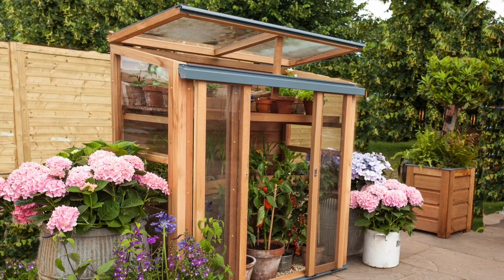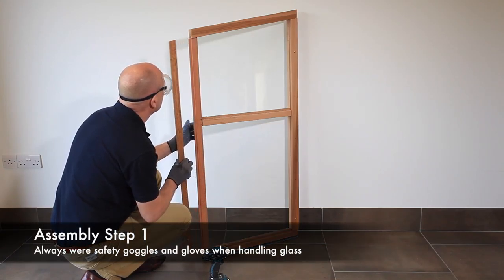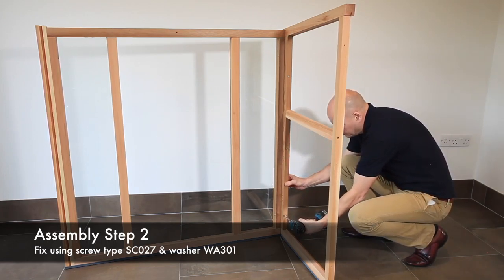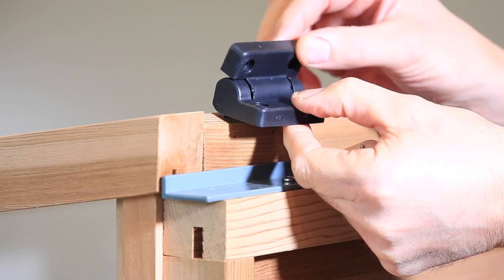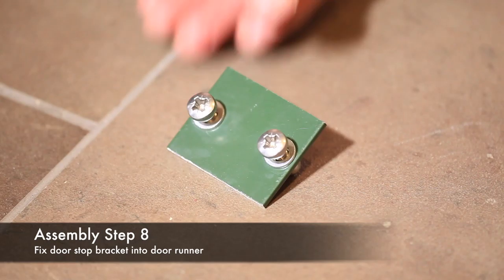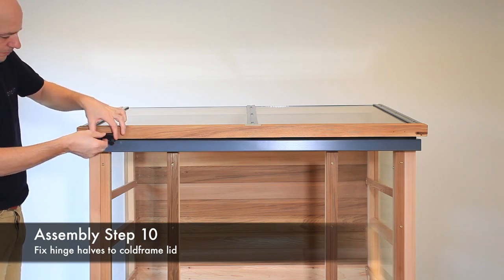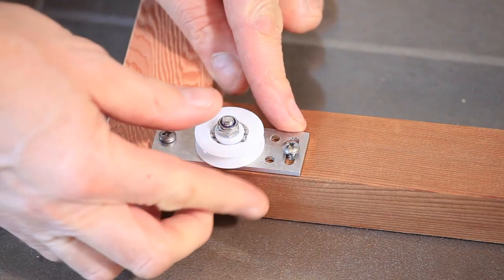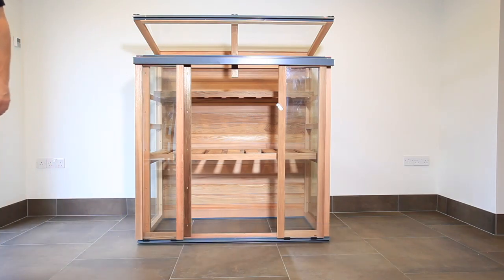Gabriel Ash Upright Coldframe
A "how to" guide for assembling a Gabriel Ash Upright Coldframe